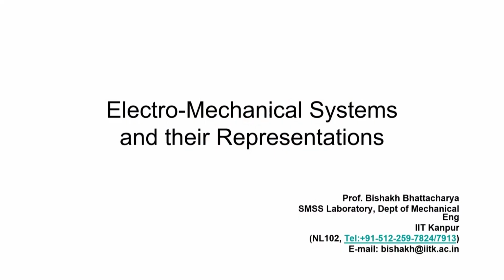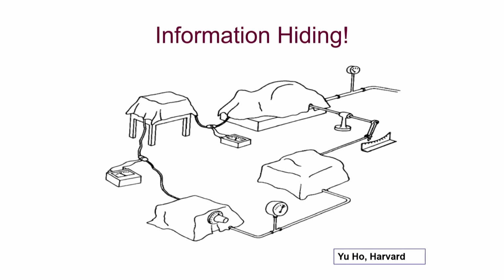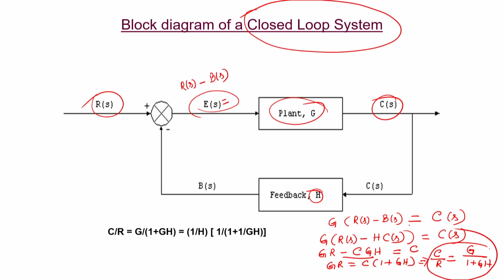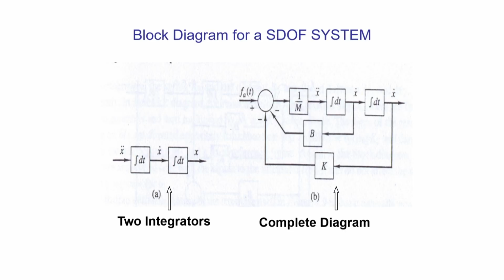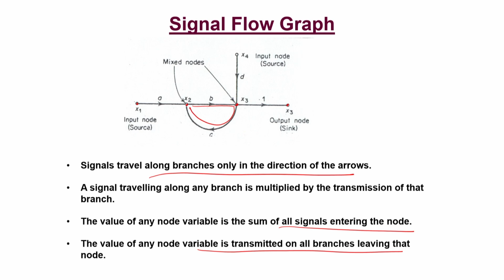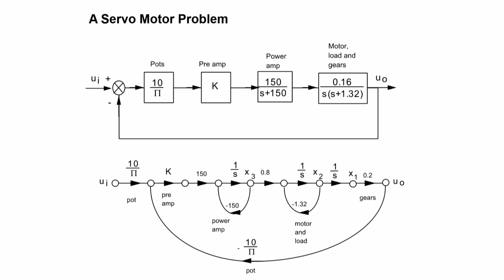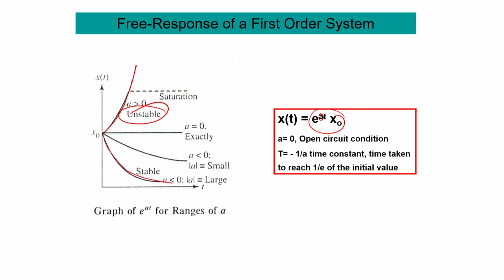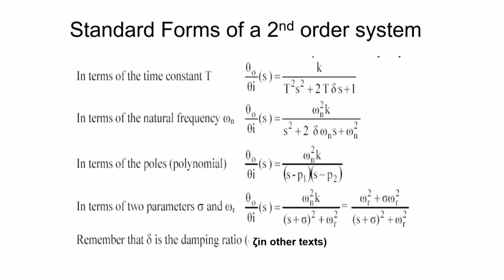Lecture 23: Electro-Mechanical Systems and their Representations